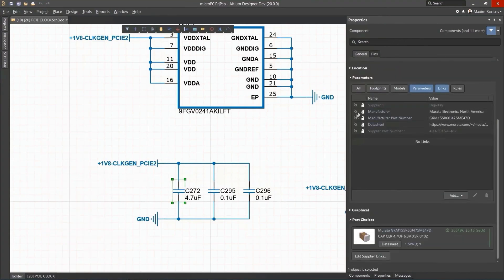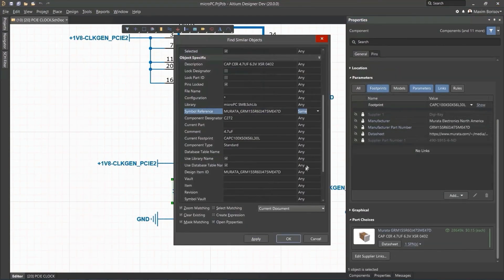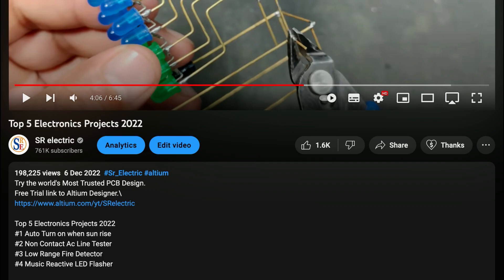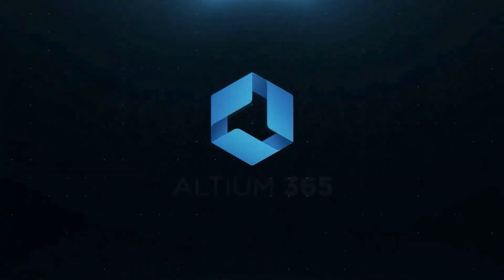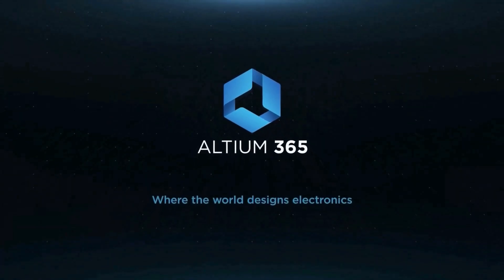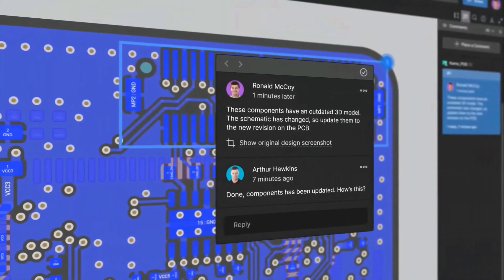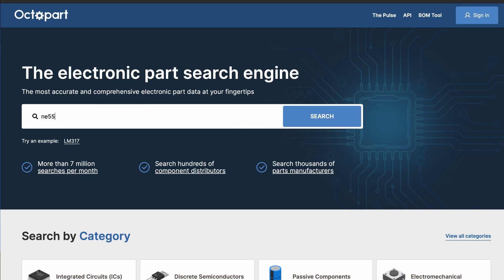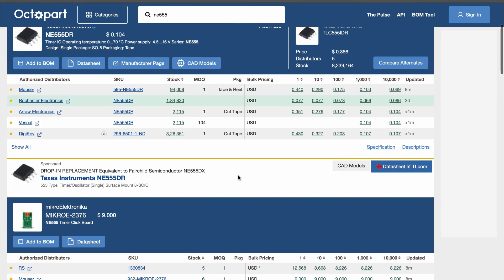This Device will Protect your House From fire, AltiumDesigner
This Device will Protect your House From fire🔥